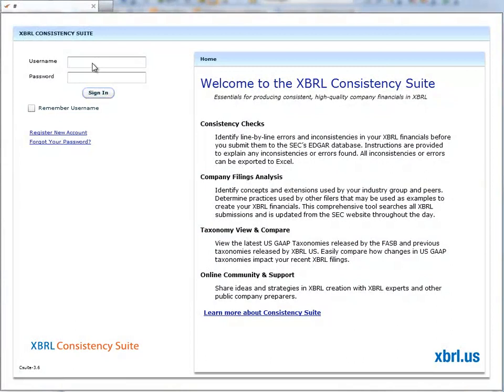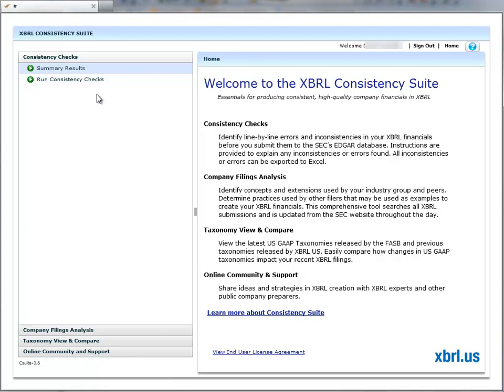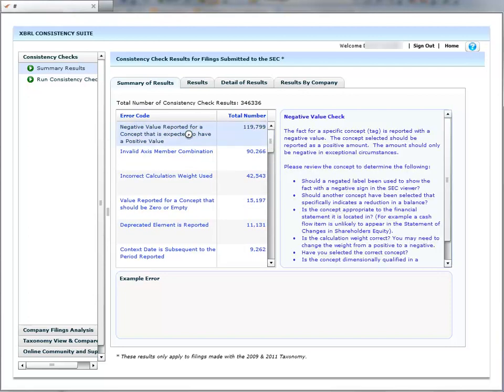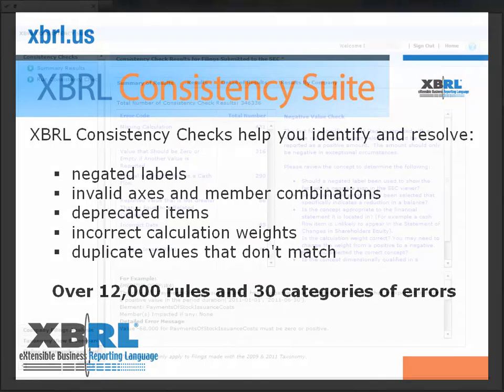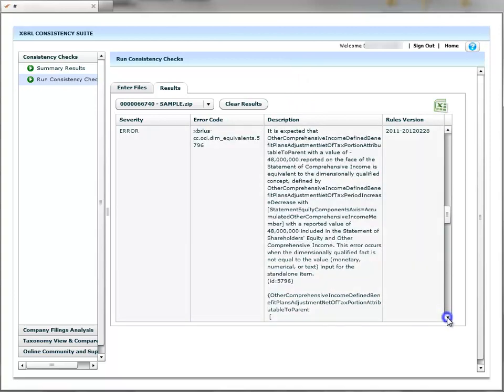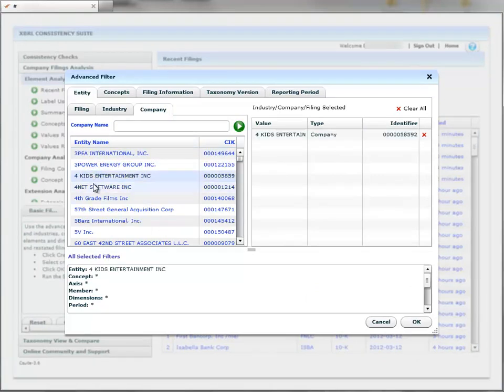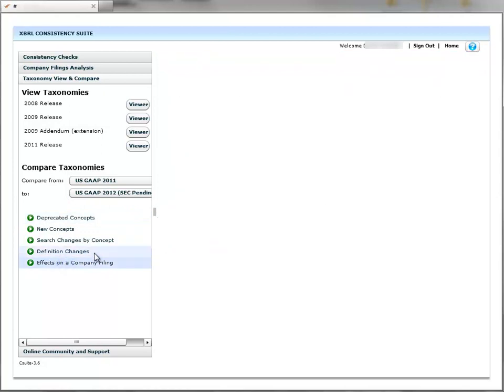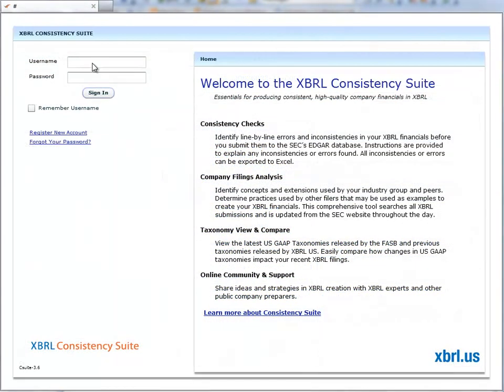XBRL Consistency Suite - a critical part of your financial reporting control process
The checks identify common data quality issues like incorrect signs, missing concepts or concepts used inconsistently with the structure of the taxonomy. The rules suggest resolutions to ensure the data communicates the story you intended to tell. Left unchanged, these errors can result in inaccurate data and inconsistencies versus the HTML filing.